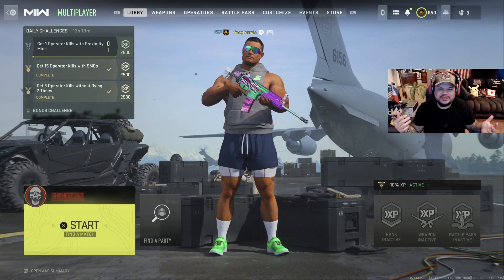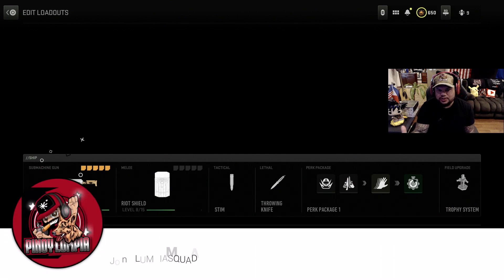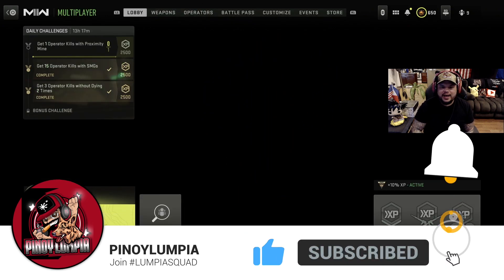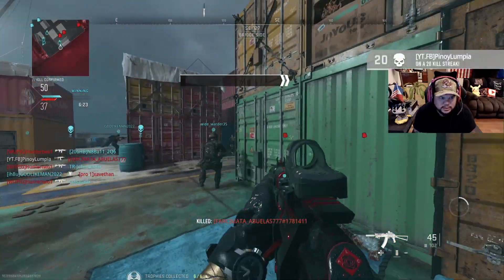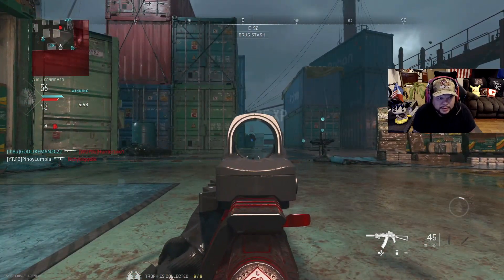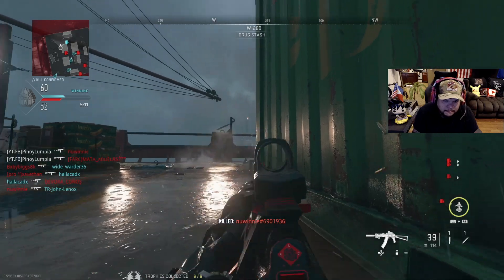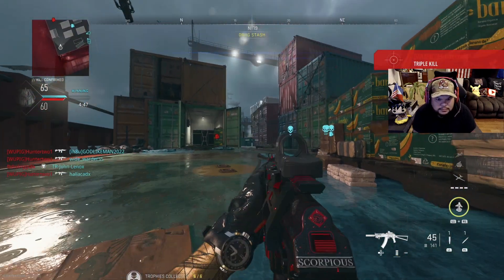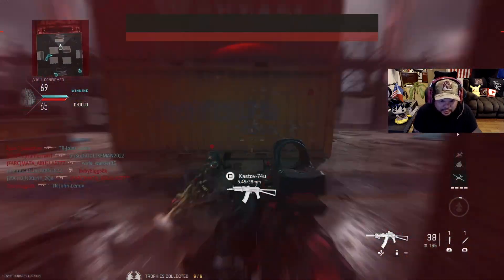My 1st NUKE on Shipment on MW2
I GREATLY APPRECIATE ALL THE LOVE AND THE SUPPORT!!! 🙏🏼

*TIMESTAMPS*
0:00 Intro & Class Set Up
1:12 Nuke Gameplay